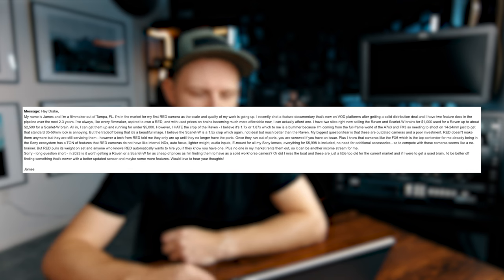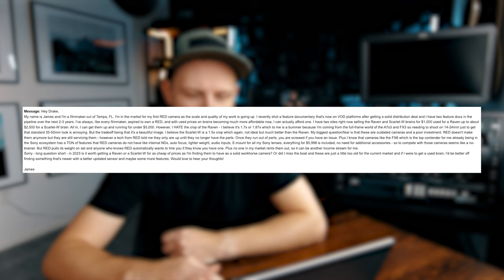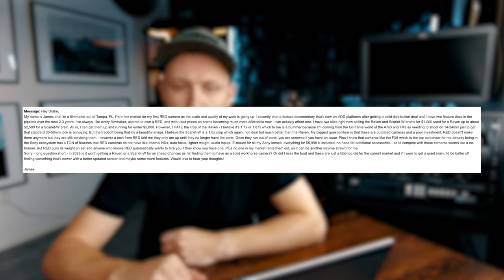Are Red DSMC2 Cameras a good investment in 2023?!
I got a email asking if a DSMC2 was still worth the investment if you are trying to get into Red Cameras. I answer all the questions here!